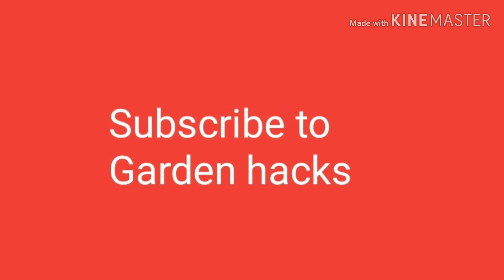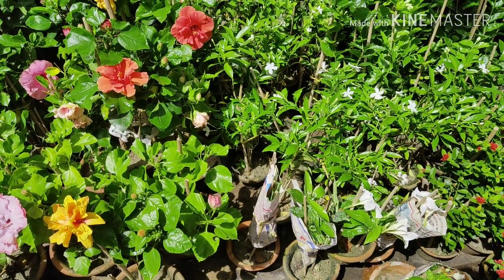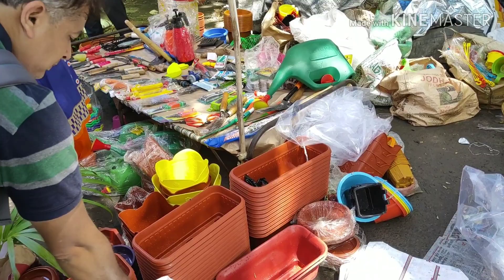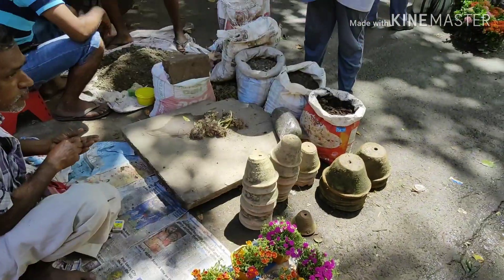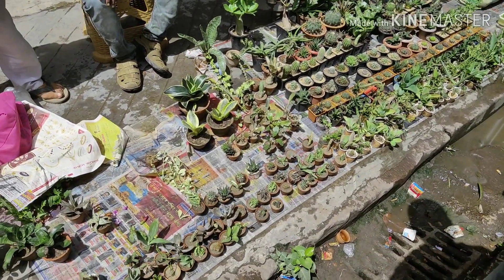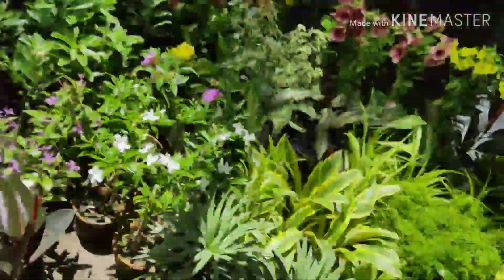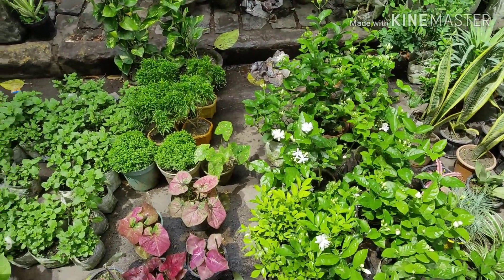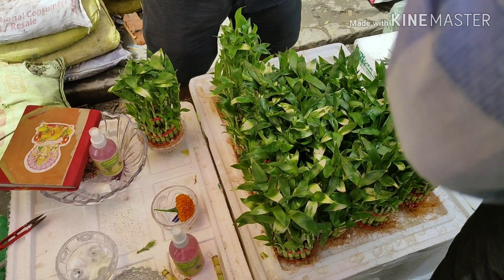Gallif street plant market visit part -3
Friends in this video i show you about the gallif street plant market located near syambazar 5 point area. This market opens only on Sunday's from 6am to 6pm. Here you can get different types of flowering plants, foliage plants, succulent plants, aquatic plants and different kinds of terracotta pot's and plastic pots, hanging basket. Also you can get every kind of fertilizers and insecticide, fungicide.

How to propagate hibiscus from cuttings.